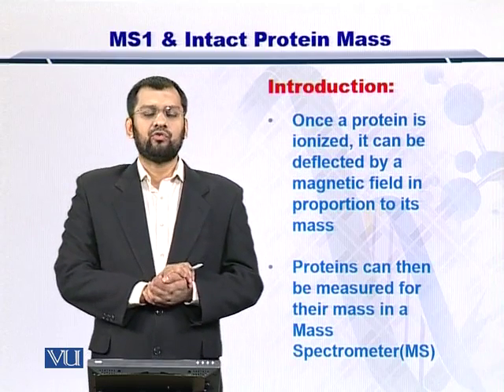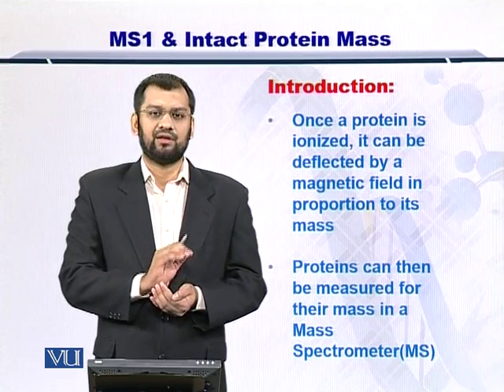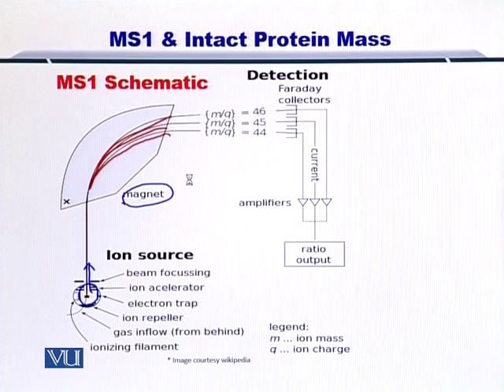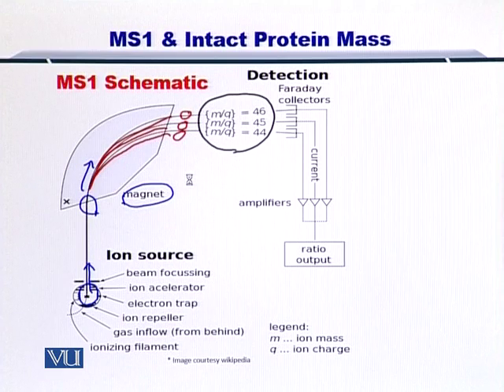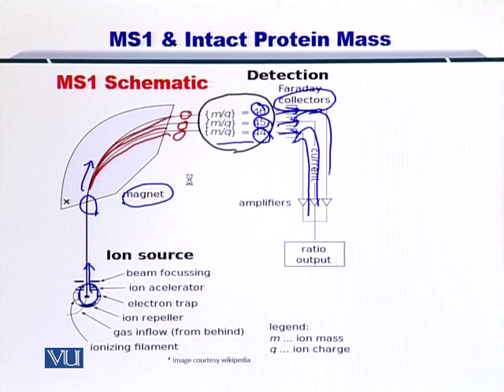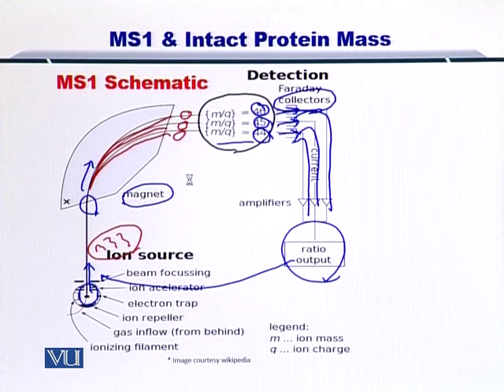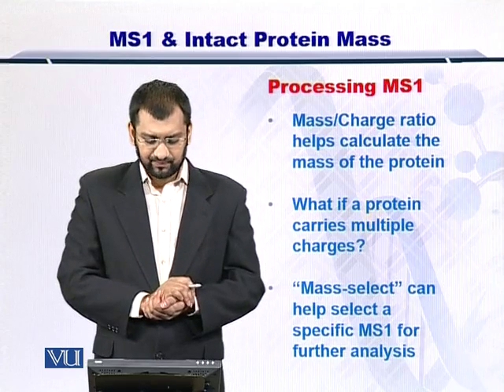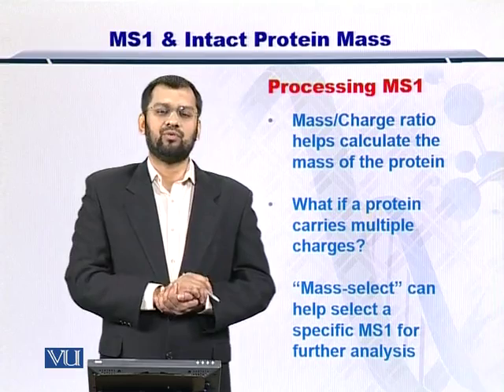BIF401_Topic126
Topic: 126